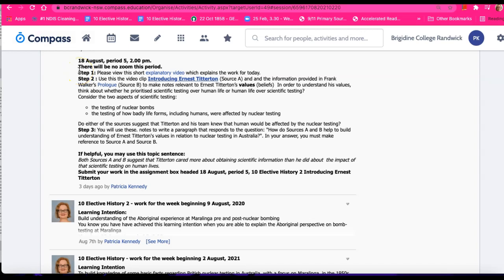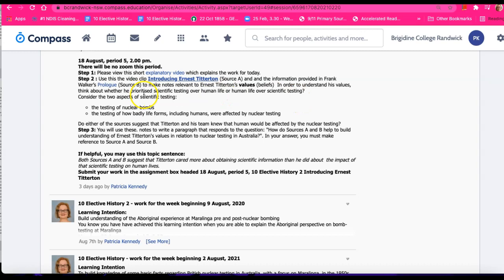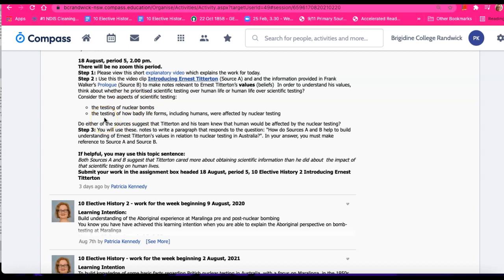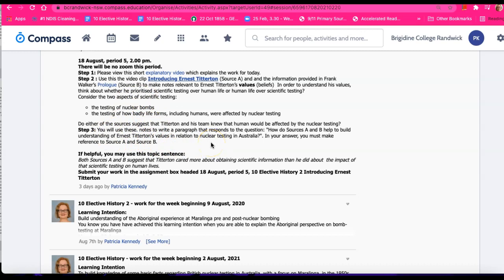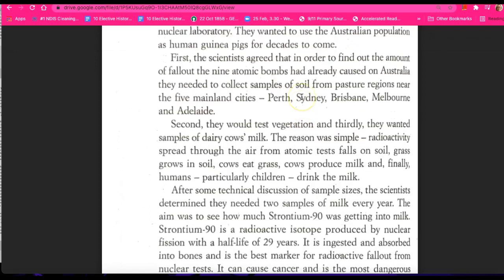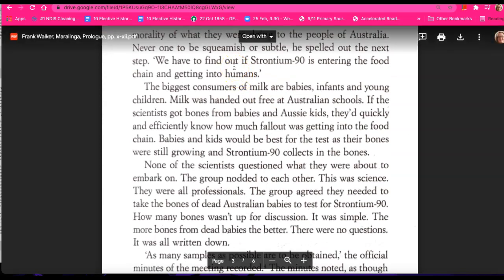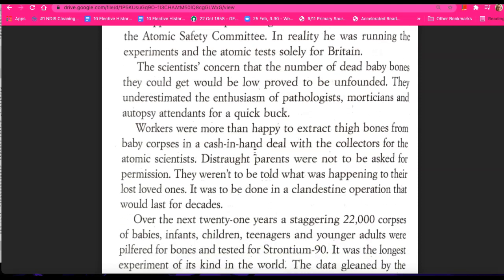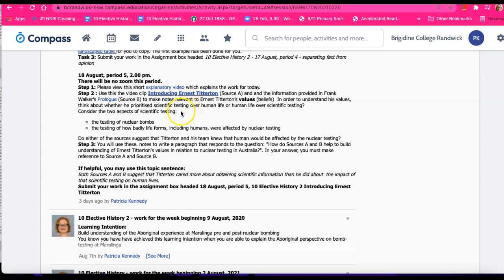Introducing Ernest Titterton